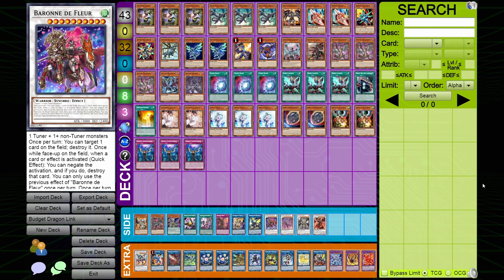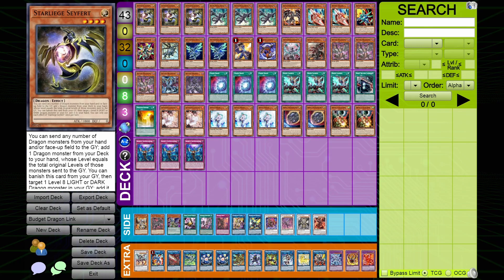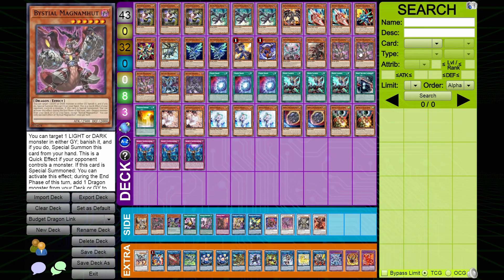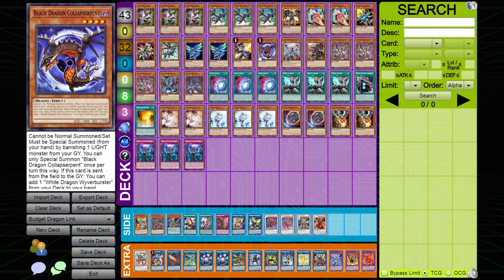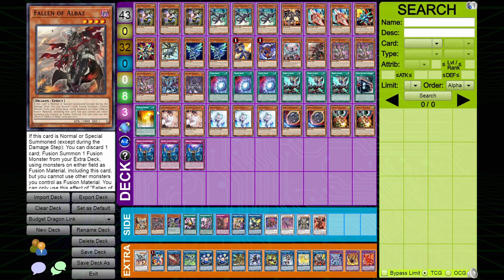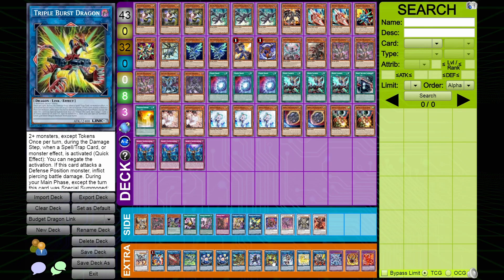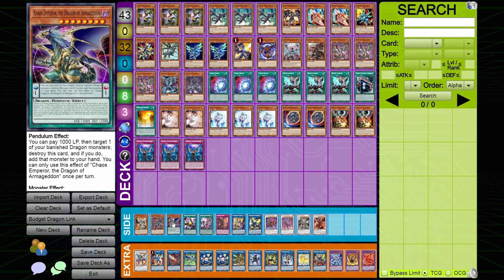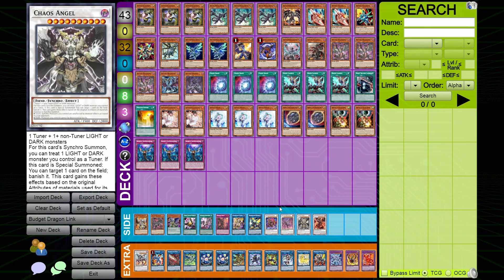HOW TO PLAY DRAGON LINK ON A BUDGET - HOW TO UPGRADE